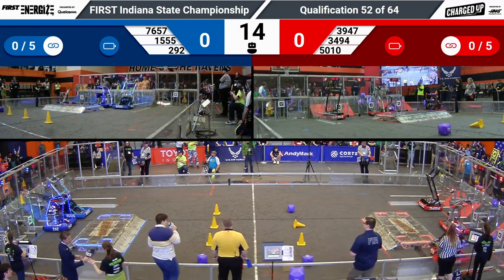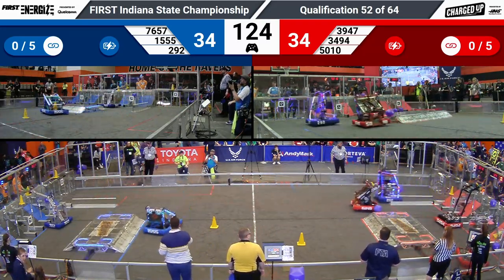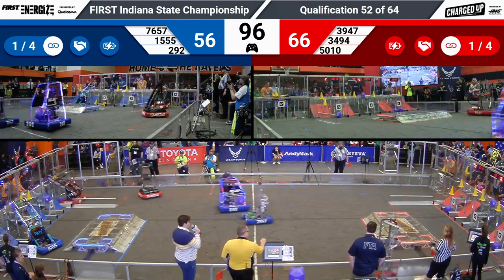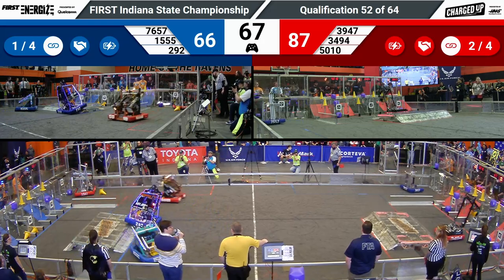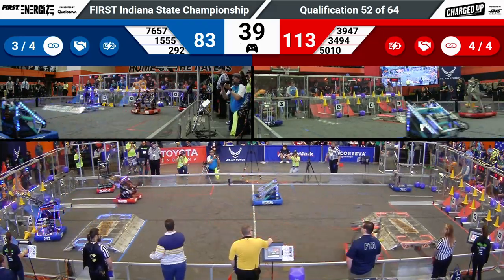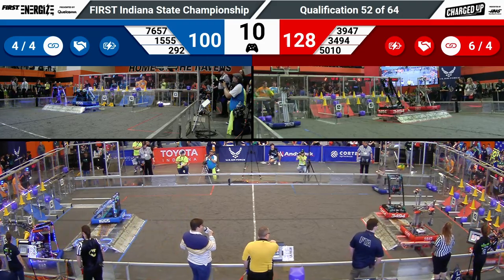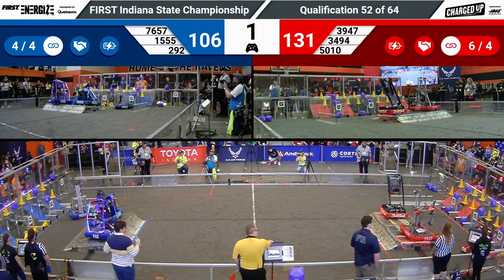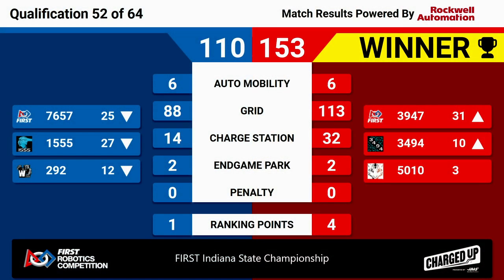2023 Indiana State Championship Quals 52